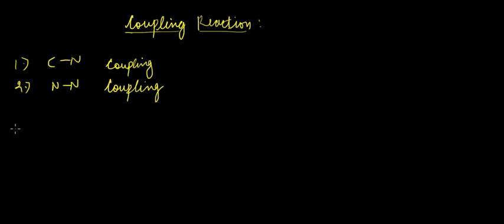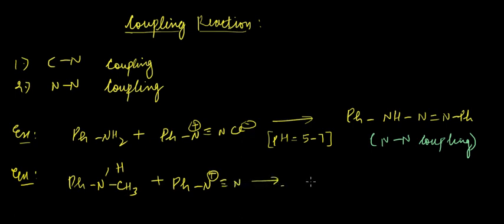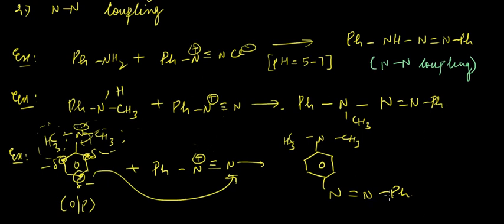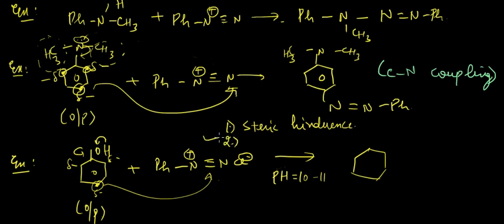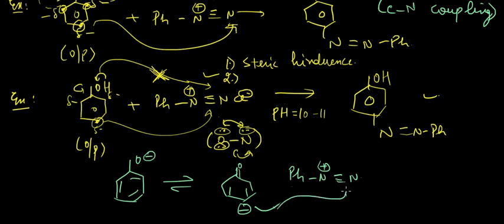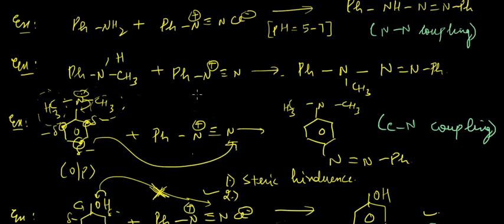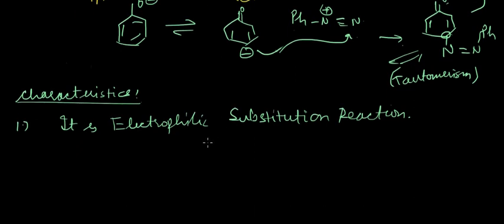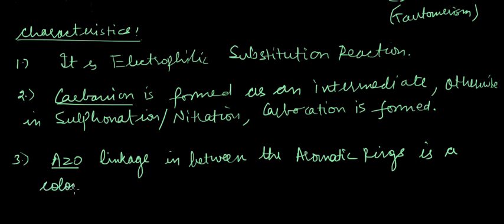76. C-N and N-N Coupling